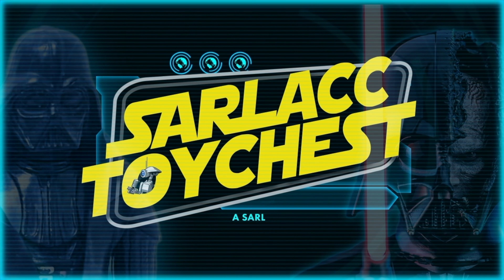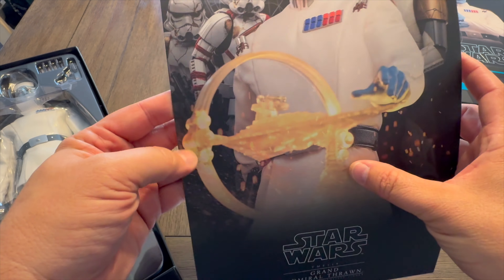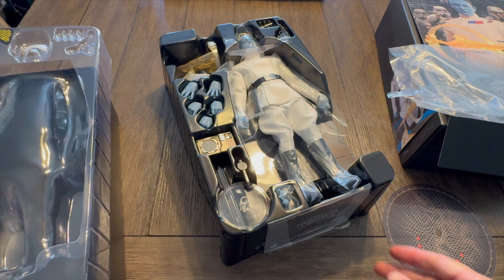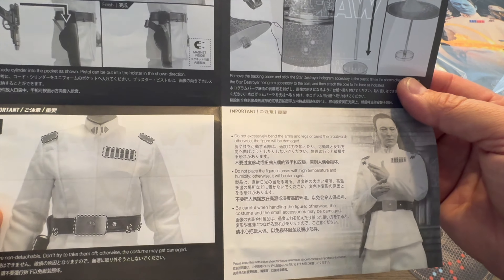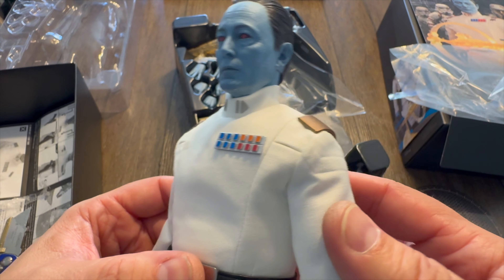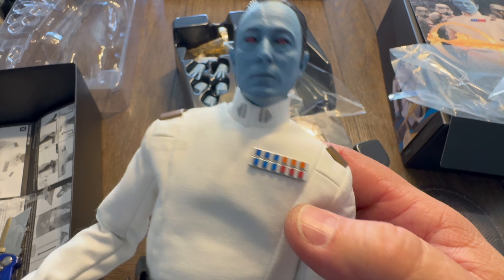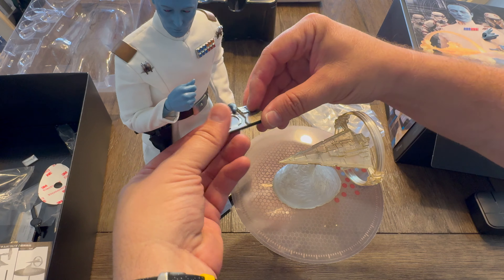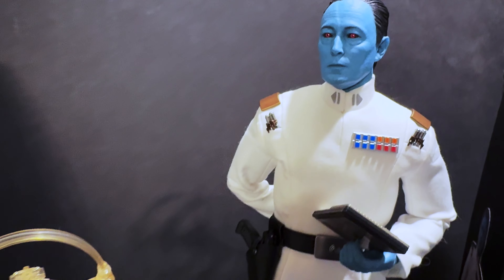Unboxing GrandAdmiralThrawn HotToys ToyReview UnboxingToys Review starwars Ahsoka Thrawn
Scott Solo here reviewing the HotToys Grand Admiral Thrawn figure and this thing is badass. Give it a look-see!

Check it out and KeepItNerdy!